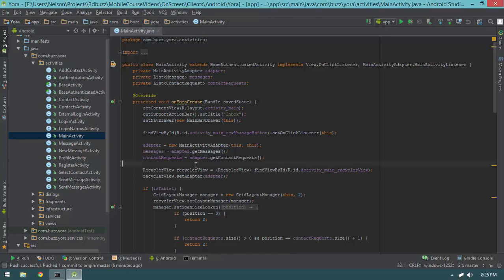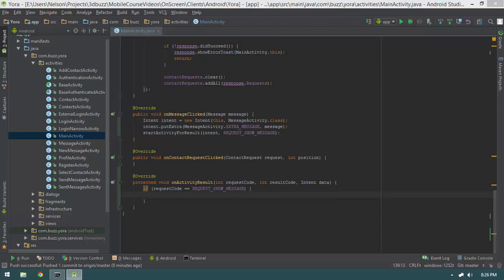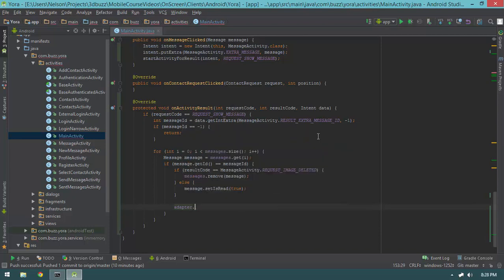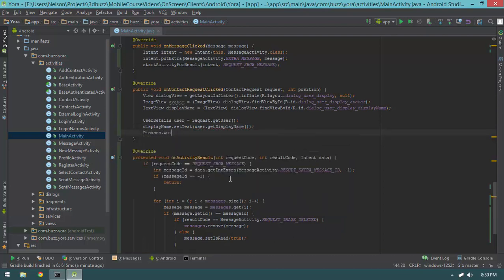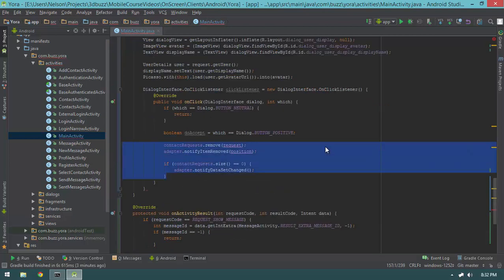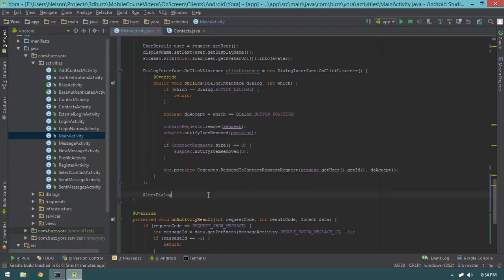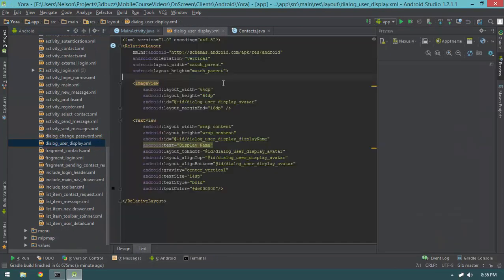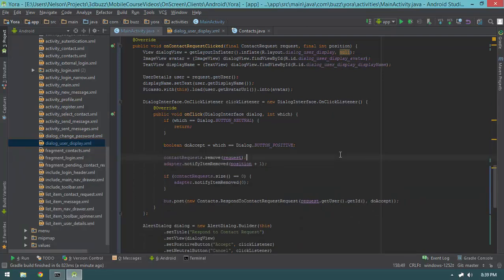🔴 Main Activity (4): Wrapping Up • Inbox and Message Display Activities • Mobile Android • (Pt. 80)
The ninth section (videos 75-81) wraps up the final few activities needed for your application.

Video no. 80 finishes off the Main Activity.